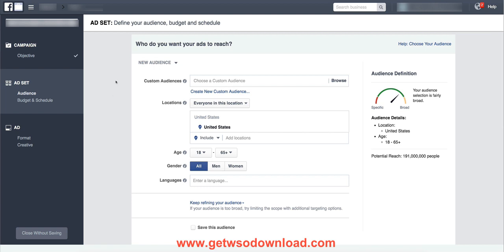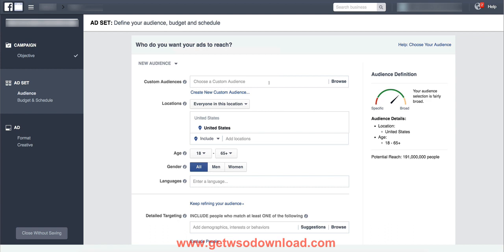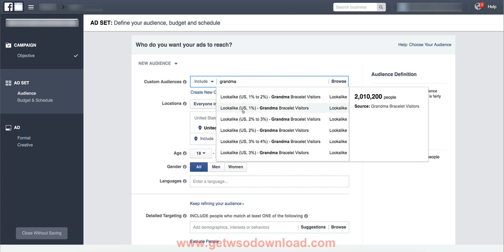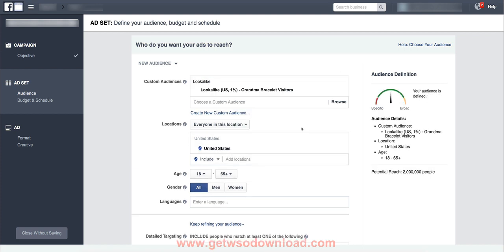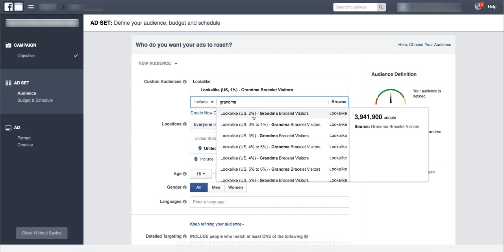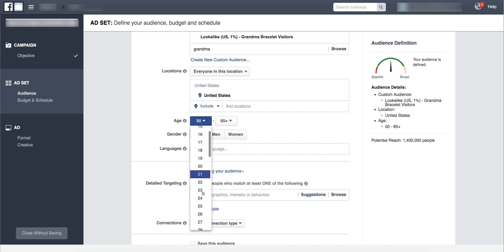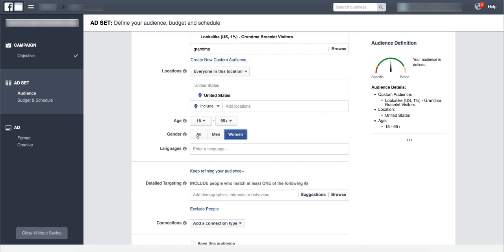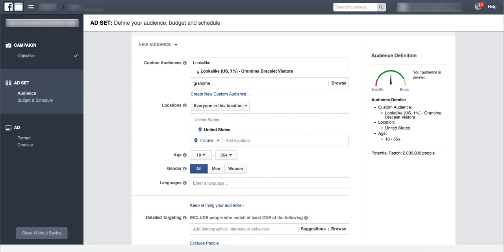28 Facebook LOOK A LIKE AUDIENCE-iklan di Facebook THE ULTIMATE FACEBOOK LOOKALIKE AUDIENCE TUTORIAL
facebook LOOK A LIKE AUDIENCE - the ultimate facebook lookalike audience tutorial. facebook ads lookalike audiences tutorial.

facebook look alike audience panduan beriklan di facebook.LIFECHANGETRAINING#